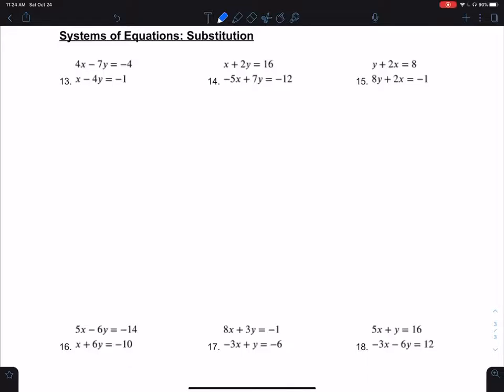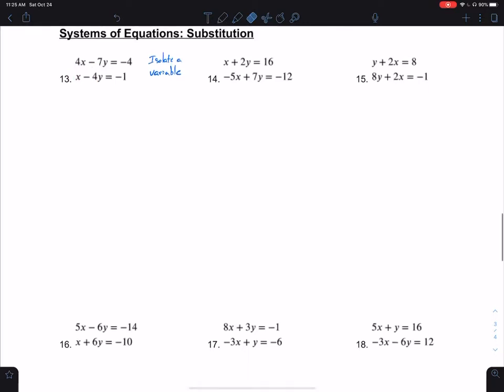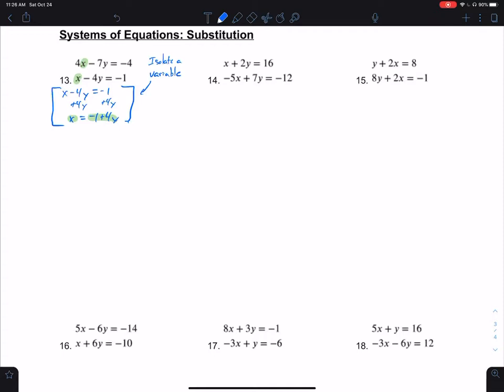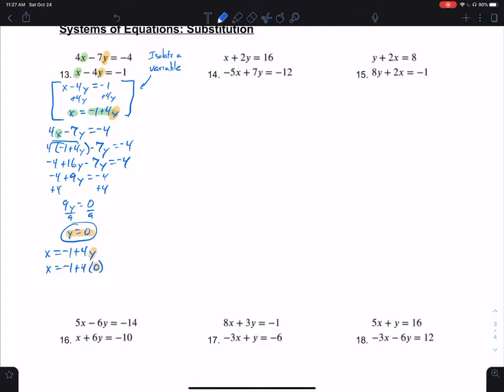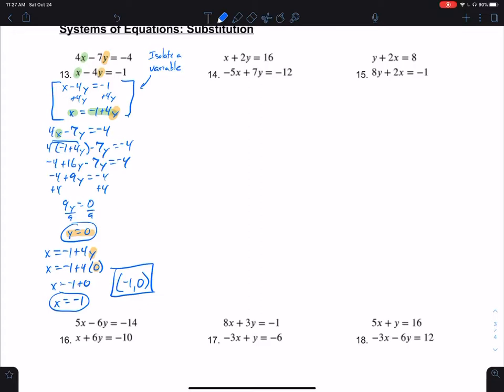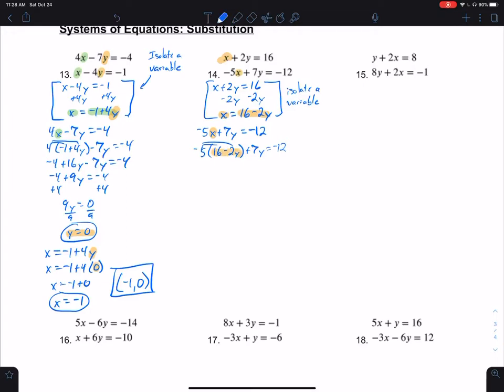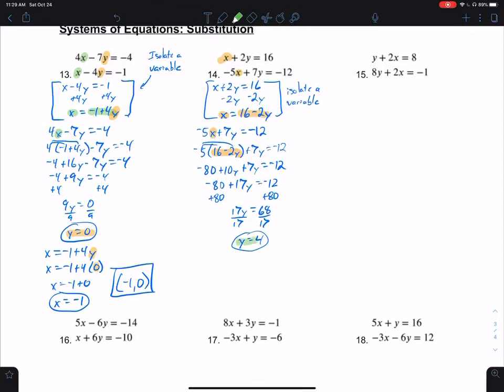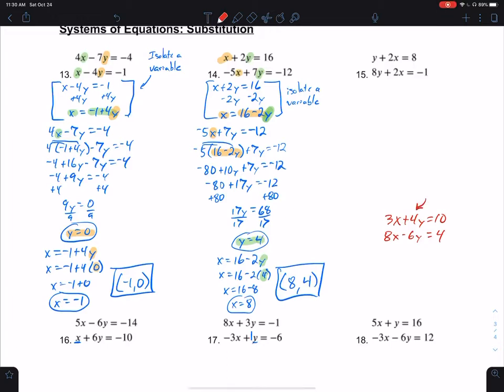Systems of Equations: Substitution Method (3 of 3)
Solving a system of linear equations using the substitution method when neither equation has a variable isolated.